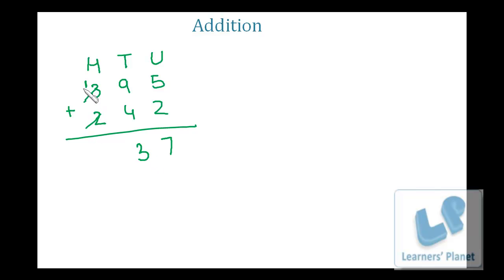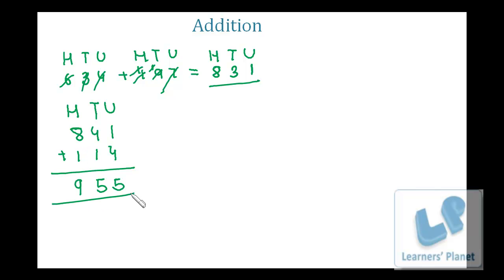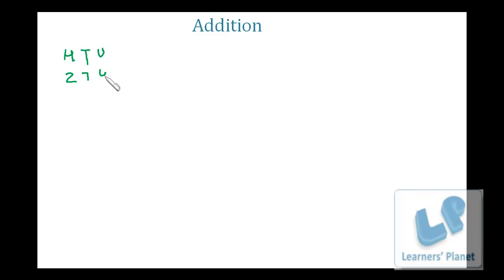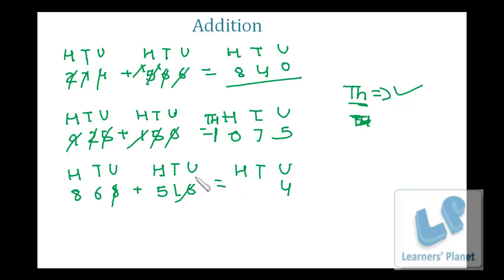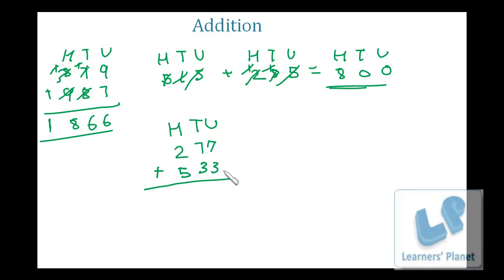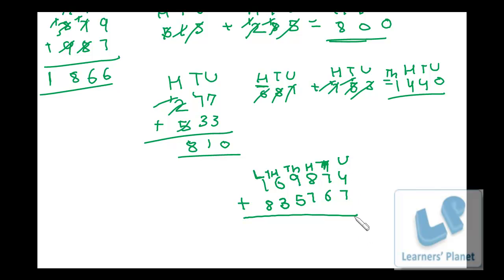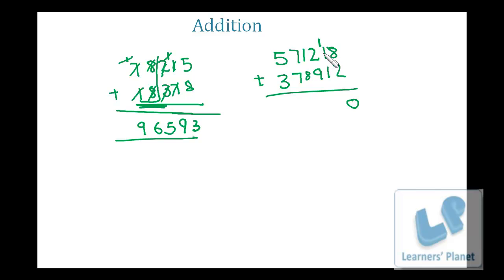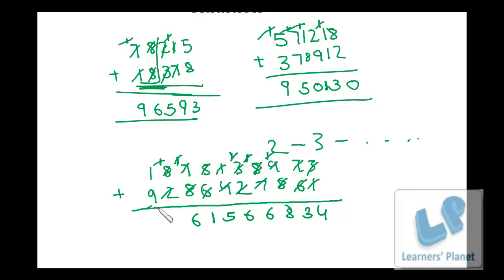Basic Maths for Kids - Addition session 11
In this session the teacher has taught how to add 3 digit+ numbers. She has given many examples and has also explained the steps to be followed. She has solved sums in horizontal as well as the vertical way. She has explained the sums with and without carryover.